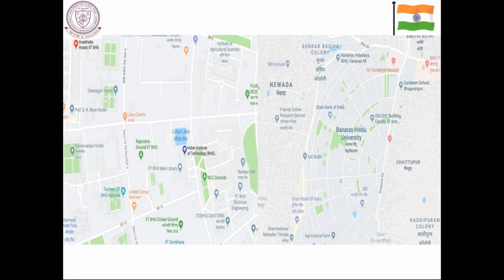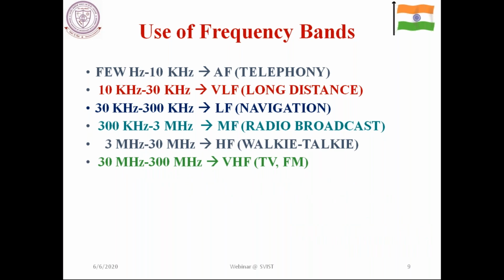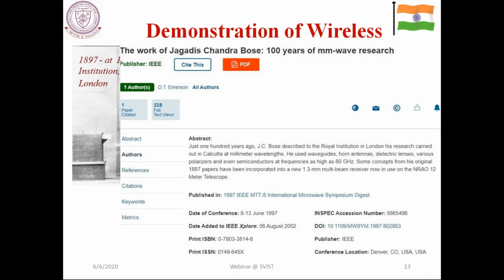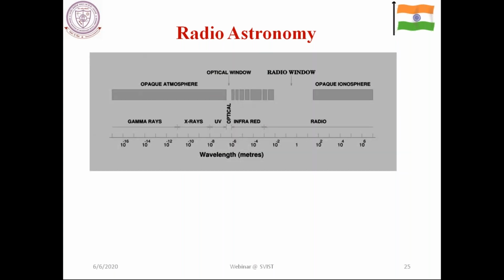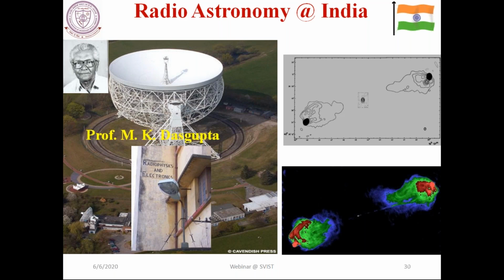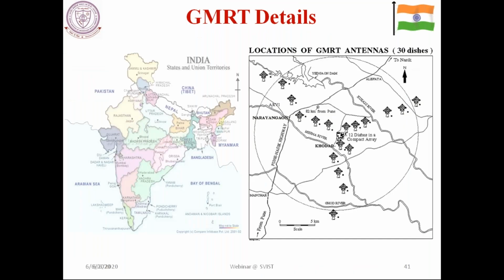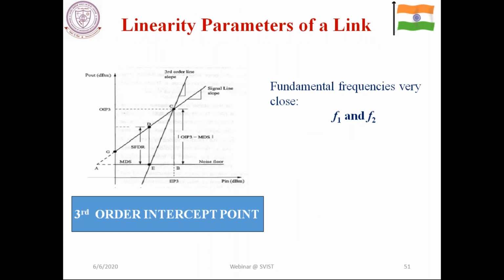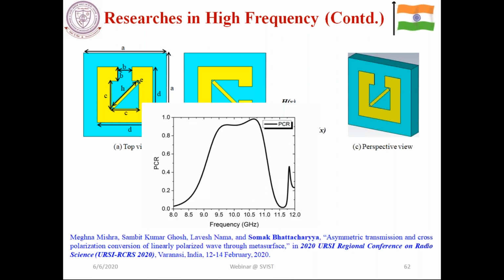WEBINAR 2 0 by Dr Somak Bhattacharyya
Webinar entitled, "Recent Trends in High Frequency Applications" organized by ECE Department of Swami Vivekananda Institute of Technology (SVIST) amidst the lockdown caused by COVID-19 pandemic.